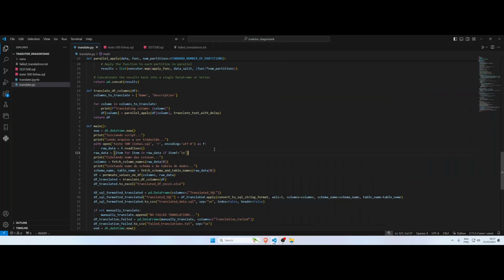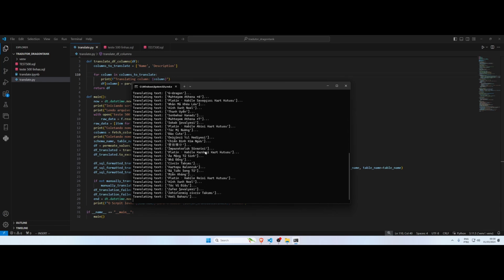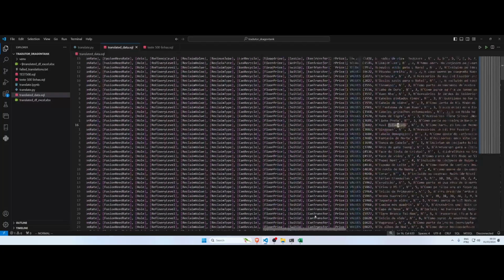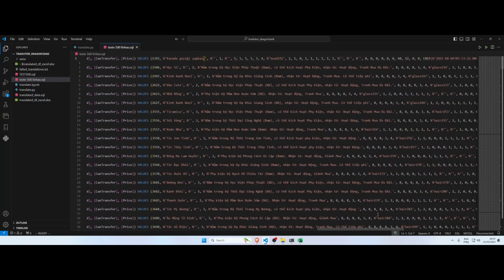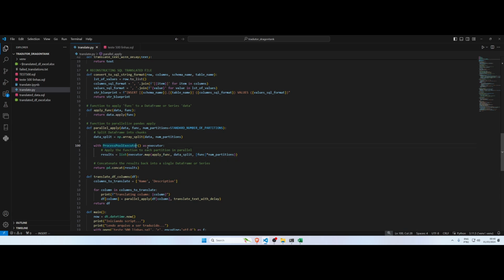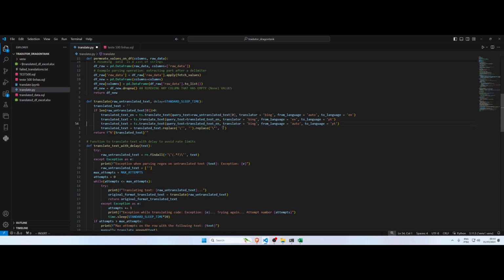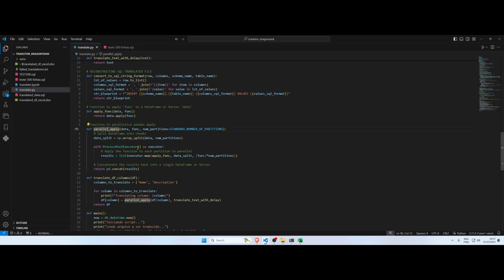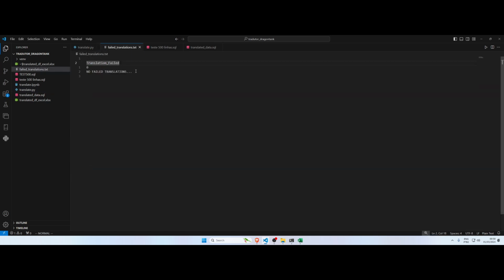Translate Large Amounts of Data Fast with Python - Pandas and Numpy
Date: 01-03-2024